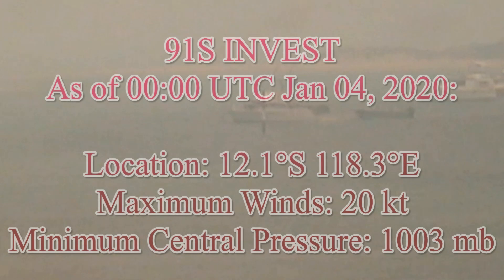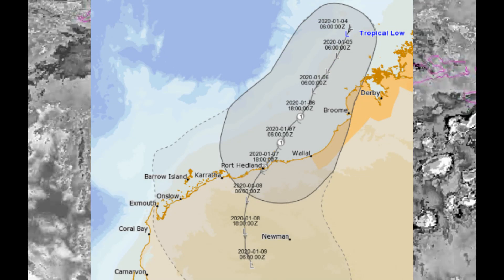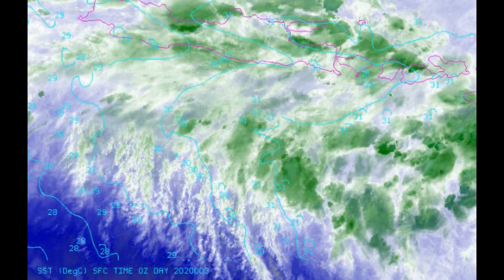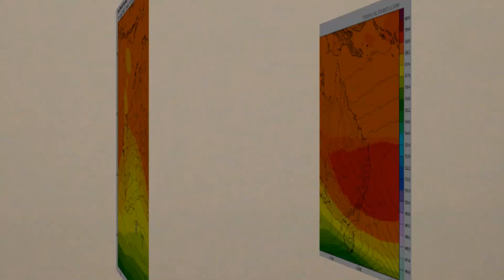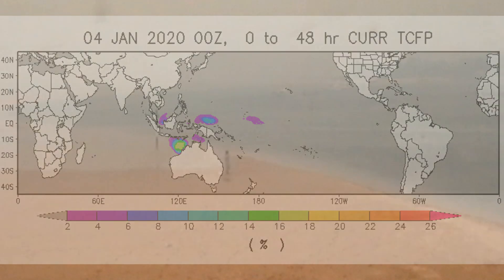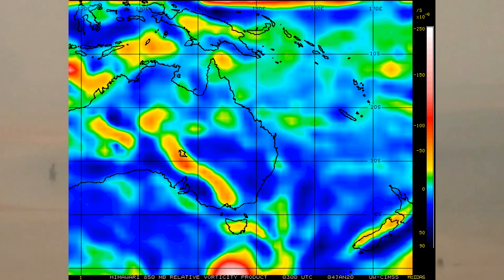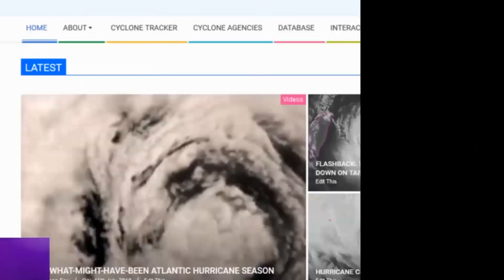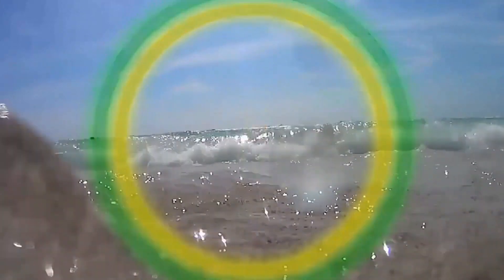BOM Australia now monitoring Tropical Low( Invest 91s) Cyclone Watch issued January 4 16:32Hrs AWST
The Australian Bureau of Meteorology's Tropical Cyclone Warning Centre Perth, Western Australia has issued its first Tropical Cyclone Advisory for developing Tropical Low (Invest 91s). The Bureau is also monitoring a second but weak, tropical low situated in the Banda Sea to the North of Darwin (Northern Territory) and is expected to track into the Arafura Sea in coming days.

ForceThirteenAu channel too, is providing local coverage and a Cyclone Watch is now in force.
We also look at the Bureau's Total Forecast of Rain.
The name of Australia's first cyclone for the 2019-20 season will be "Blake" and next one "Claudia".